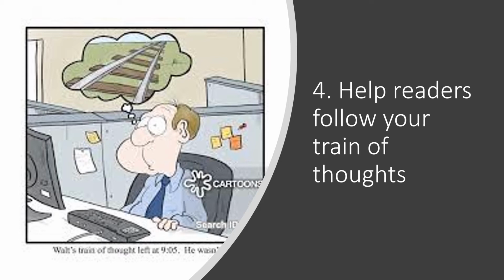How to write a clear and cohesive literature review??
In this video, I provide useful tips on writing a clear and cohesive literature review to satisfy examiners' and reviewers' expectations. Writing a good literature review demonstrates the researcher's efforts in scanning past research and demonstrates the researcher's knowledge in the area of focus.